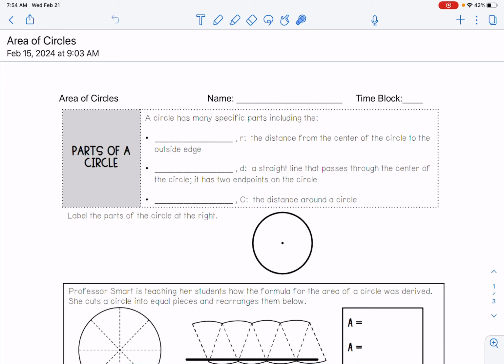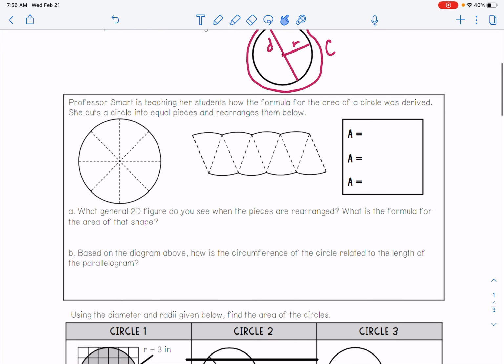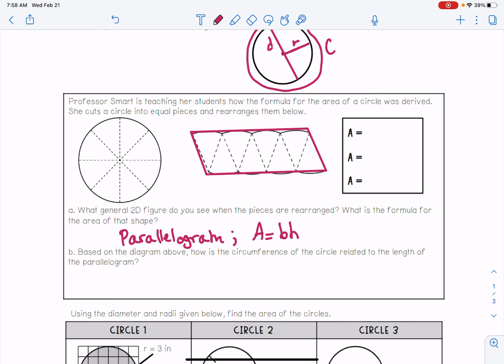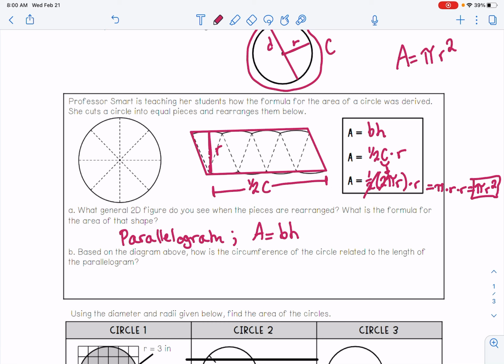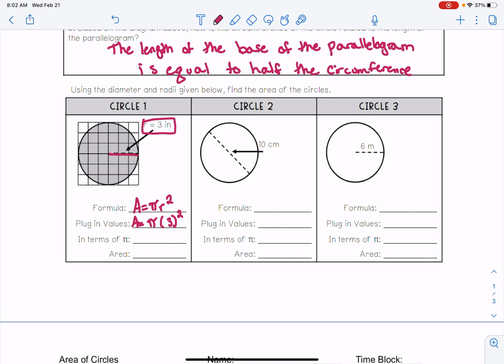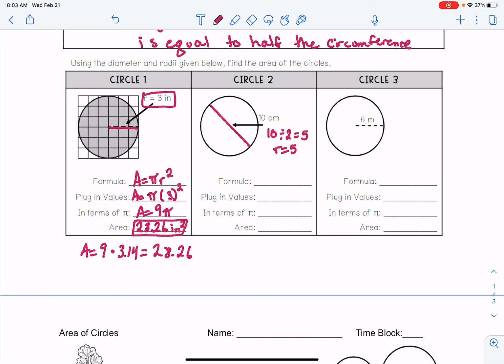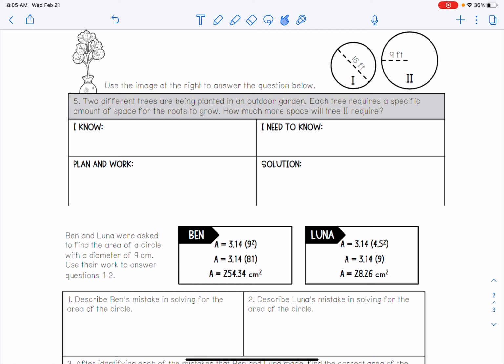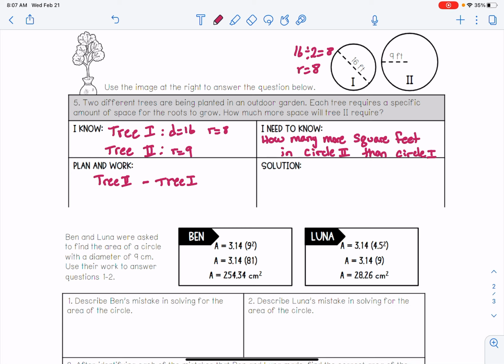Area of Circles